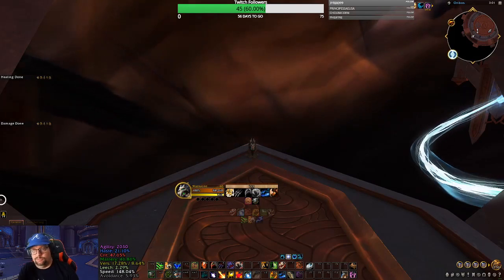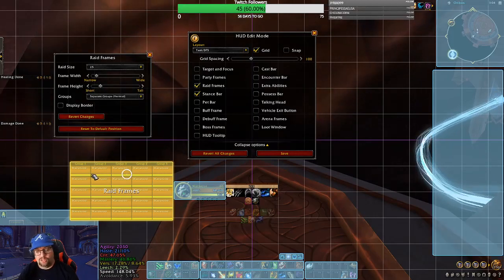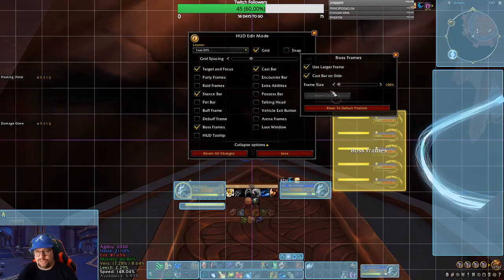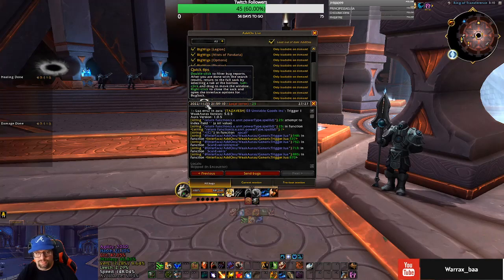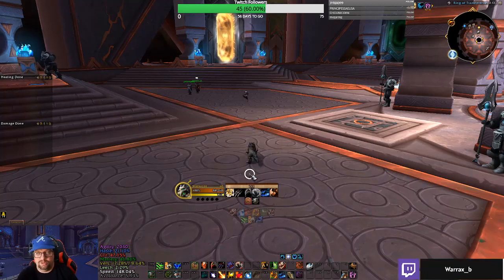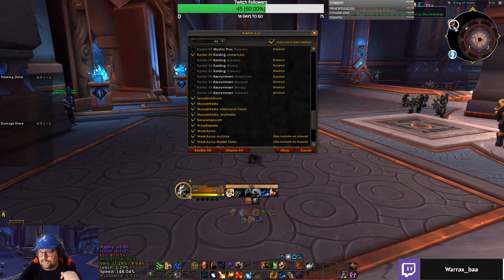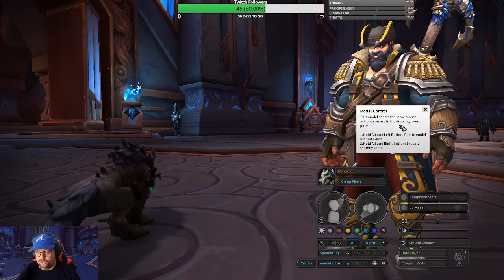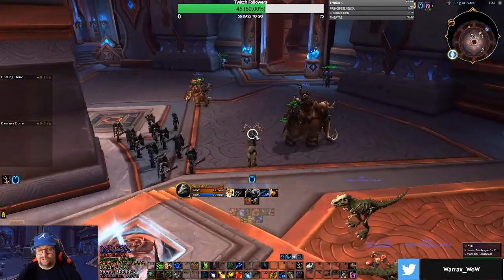My Dragonflight UI and Weak Auras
It's been a while since I've done a UI/Addon video and I've decided with the Blizzard overhaul of the UI that it was a good time to do another one of these videos.

Import String: 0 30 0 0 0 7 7 UIParent -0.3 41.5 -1 ##$$%/&%'%)$+$ 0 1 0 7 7 UIParent 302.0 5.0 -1 ##$%%/&%'%(#,$ 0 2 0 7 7 UIParent -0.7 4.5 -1 ##$$%/&%'%(#,$ 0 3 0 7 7 UIParent -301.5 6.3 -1 ##$%%/&%'%(#,$ 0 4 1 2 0 MultiBarRight -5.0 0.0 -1 #$$$%/&('%(#,$ 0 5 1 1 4 UIParent 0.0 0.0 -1 ##$$%/&('%(#,$ 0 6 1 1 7 MultiBar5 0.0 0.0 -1 ##$$%/&('%(#,$ 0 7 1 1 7 MultiBar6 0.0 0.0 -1 ##$$%/&('%(#,$ 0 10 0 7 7 UIParent 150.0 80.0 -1 ##$$&%'% 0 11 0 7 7 UIParent -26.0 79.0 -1 ##$$&%'%,# 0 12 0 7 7 UIParent -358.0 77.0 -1 ##$$&('% 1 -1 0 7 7 UIParent -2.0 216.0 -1 ##$$ 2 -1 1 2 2 UIParent 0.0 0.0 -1 ##$# 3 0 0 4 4 UIParent -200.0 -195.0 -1 $$3# 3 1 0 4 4 UIParent 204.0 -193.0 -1 %$3# 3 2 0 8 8 UIParent -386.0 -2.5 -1 %#&#3# 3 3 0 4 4 UIParent -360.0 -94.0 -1 '$(#)#-C.3/#1#3# 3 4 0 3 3 UIParent 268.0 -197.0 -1 ,$-).)/#0#1#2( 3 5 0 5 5 UIParent -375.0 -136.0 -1 &$*$3# 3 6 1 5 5 UIParent 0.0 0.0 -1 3# 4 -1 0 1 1 UIParent 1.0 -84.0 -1 # 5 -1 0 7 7 UIParent 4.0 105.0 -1 # 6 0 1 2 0 MinimapCluster -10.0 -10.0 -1 ##$#%#&1(&)(*# 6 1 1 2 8 BuffFrame -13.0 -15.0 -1 ##$#%#'-(&)(*# 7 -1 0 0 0 UIParent 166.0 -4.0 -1 # 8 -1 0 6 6 UIParent 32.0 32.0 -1 #&$3%$&p 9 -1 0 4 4 UIParent -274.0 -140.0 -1 # 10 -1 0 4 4 UIParent -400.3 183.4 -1 # 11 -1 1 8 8 UIParent -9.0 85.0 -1 # 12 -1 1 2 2 UIParent -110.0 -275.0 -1